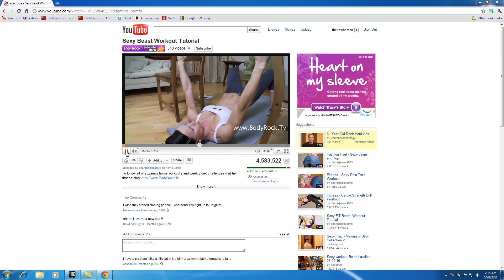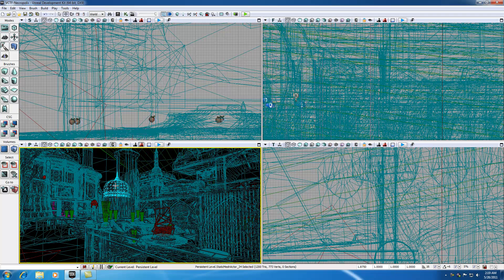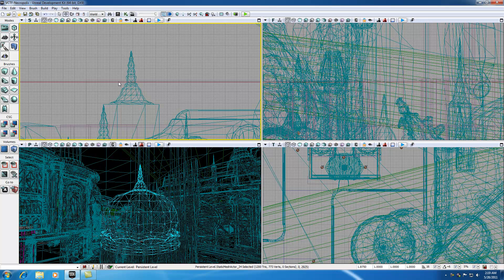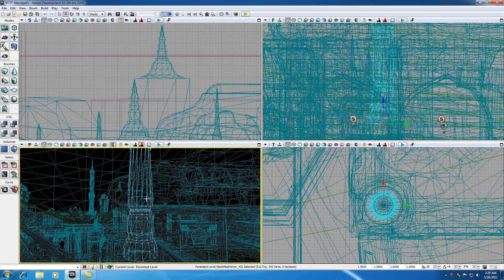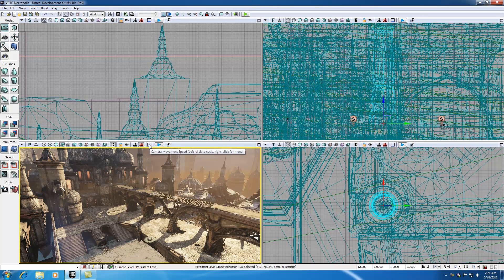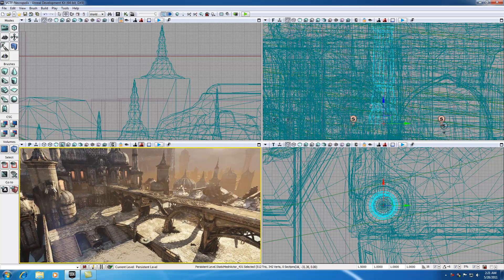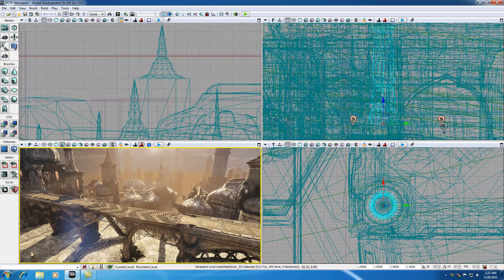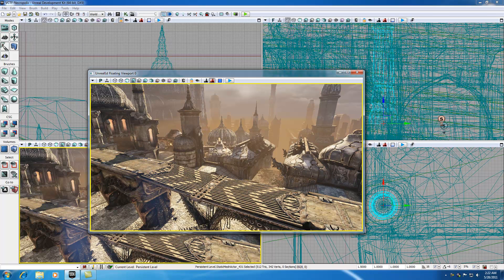Unreal Development Kit UDK Tutorial - 6 - Lock Viewport and Camera Speed